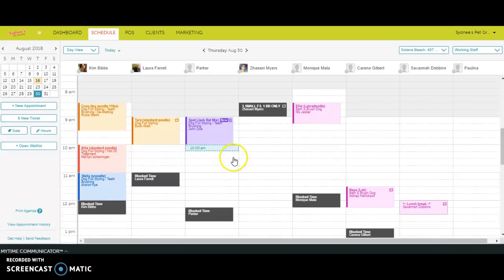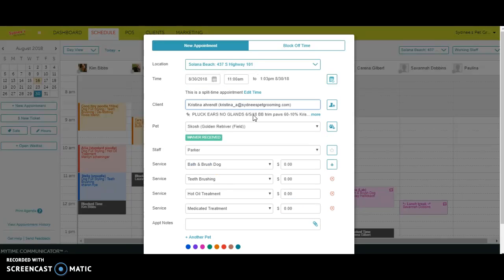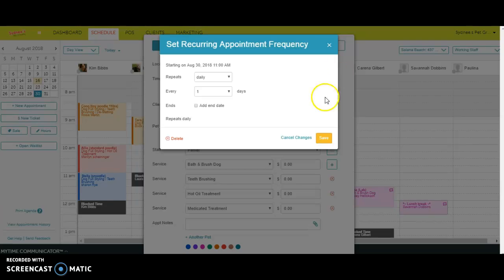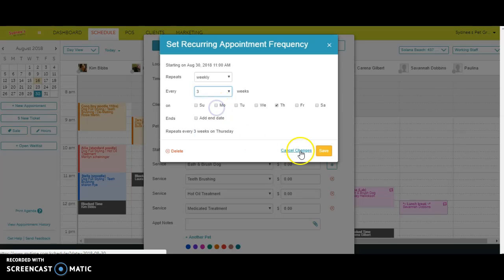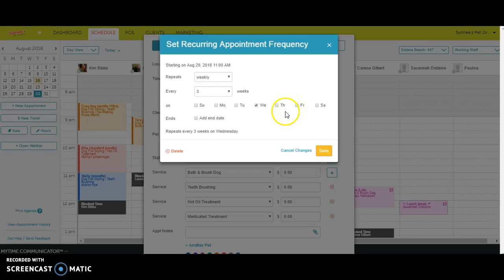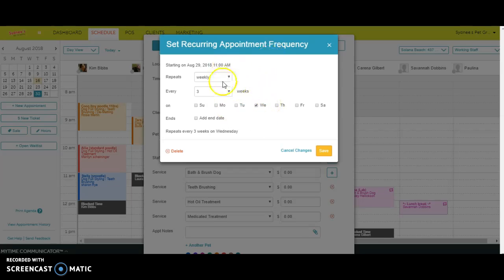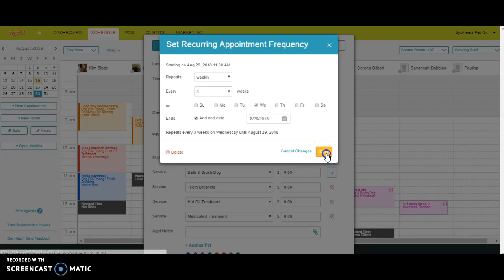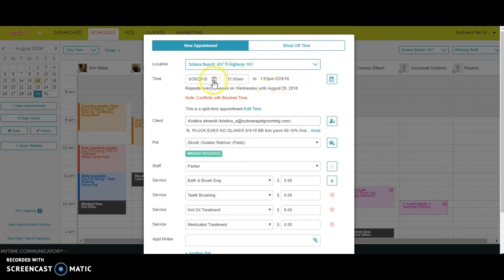Setting a recurring appointment on MyTime